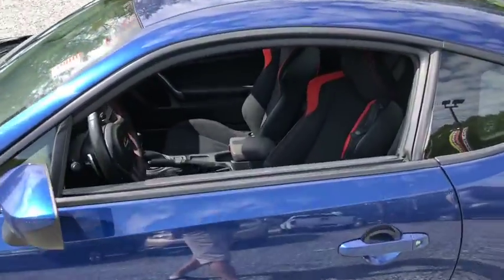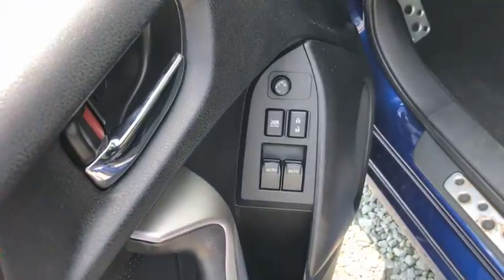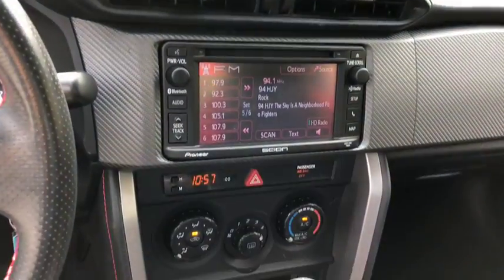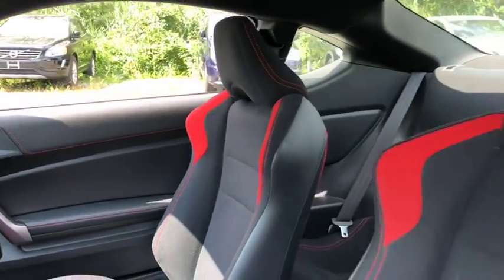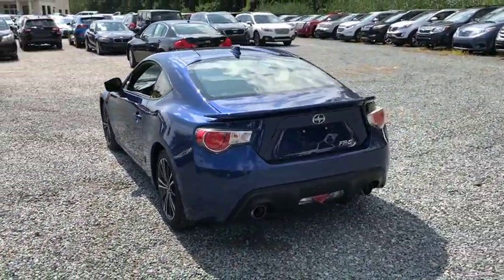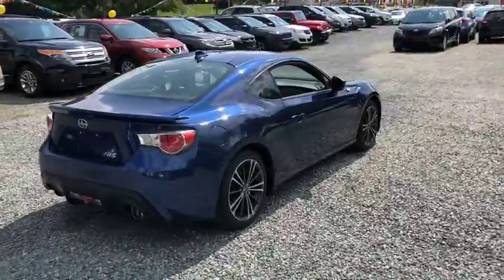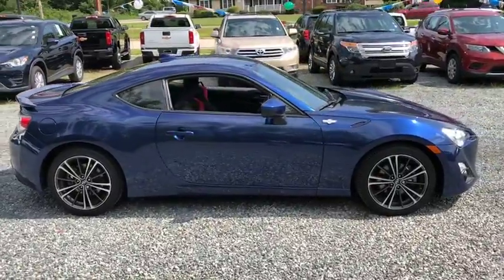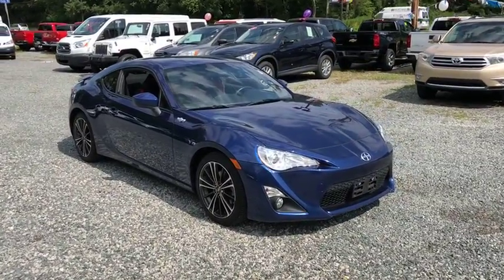2015 Scion FR-S Fall River, Dartmouth, New Bedford, Wareham, MA, Tiverton, RI 15379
Blue  2015 Scion FR-S available in Fall River, Massachusetts at Prestige Auto Mart 1. Servicing the Dartmouth, New Bedford, Wareham, MA, Tiverton, RI area.

New Inventory... Gassss saverrrr!!! 34 MPG Hwy!! CARFAX 1 owner and buyback guarantee*** Less than 29k miles!!! You don't have to worry about depreciation on this stirring Vehicle!... Safety equipment includes: ABS, Traction control, Curtain airbags, Passenger Airbag, Stability control...Other features include: Bluetooth, Power locks, Power windows, Auto, Air conditioning...